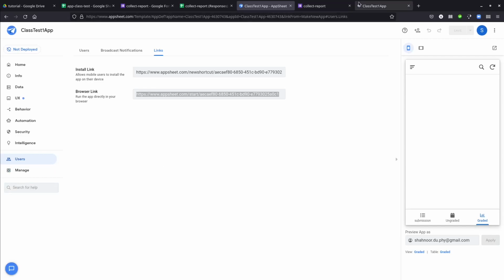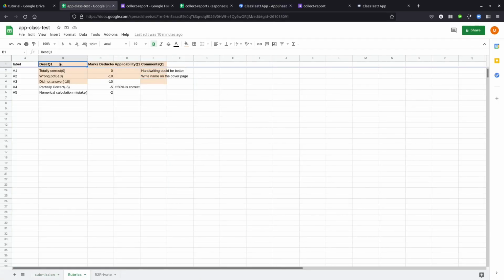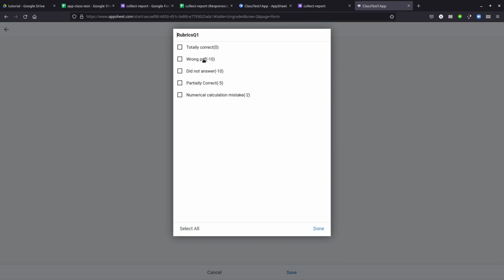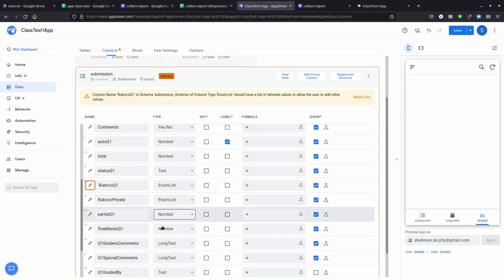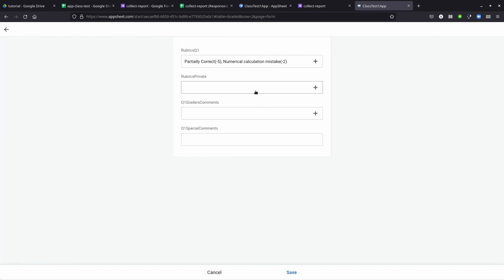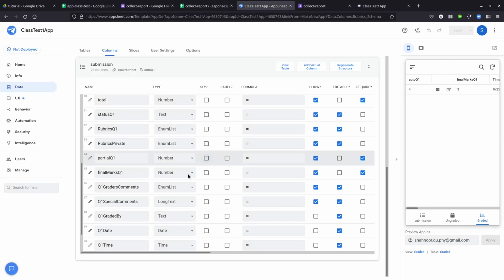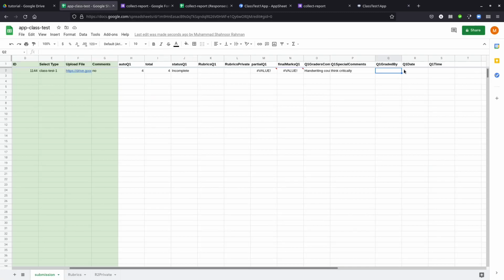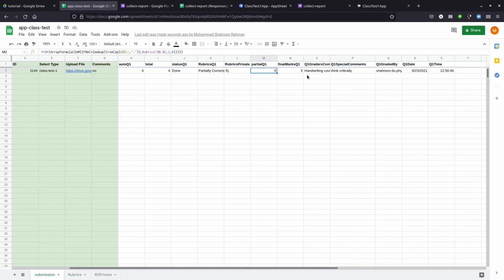07 | Rubrics | Semi-Automatic Grading System | Appsheet | Google Sheet